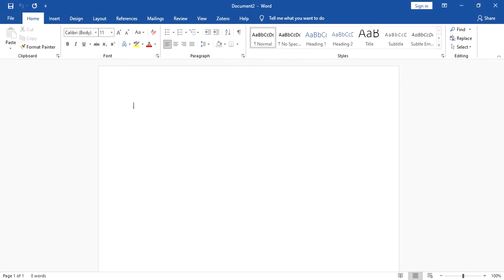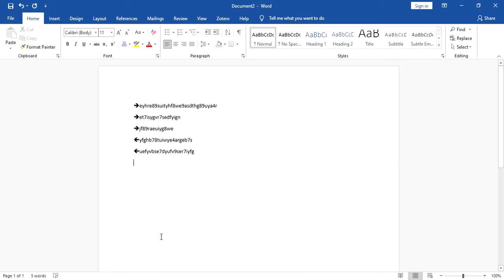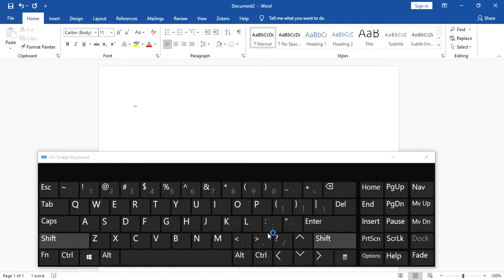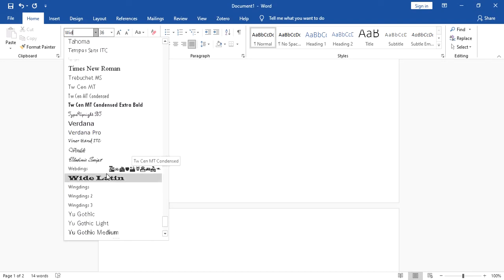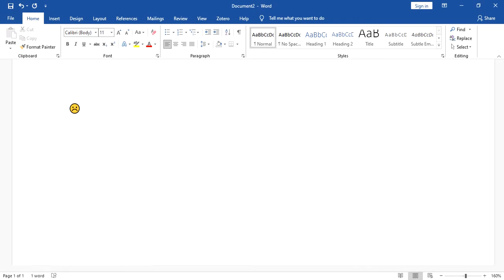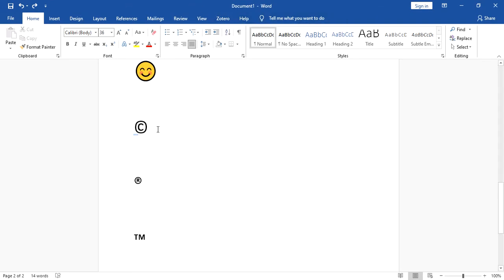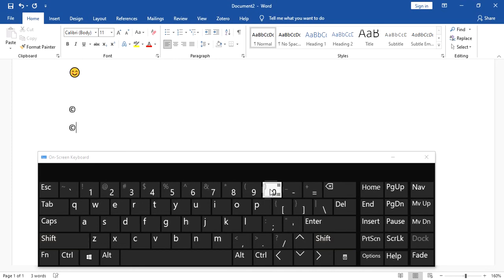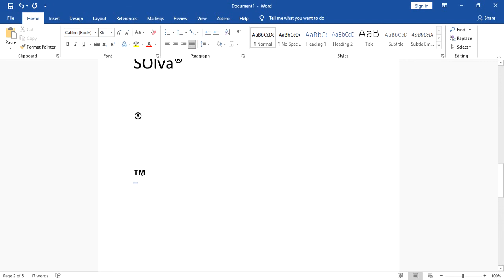Symbols you knows in word-- Am sure you never know them!!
Here we will learn  some symbols that are often by experts but ordinary users think that they are very hard to type them.
See how.